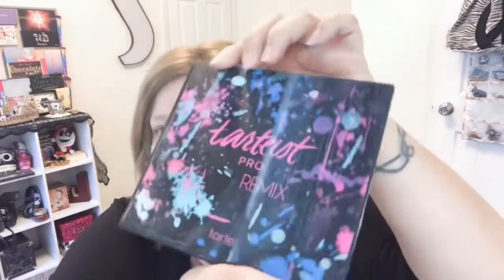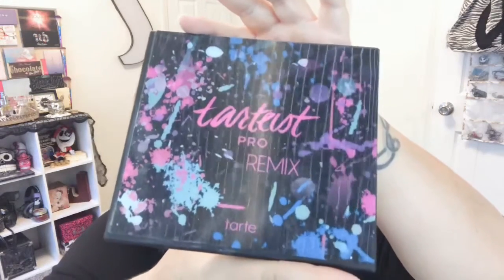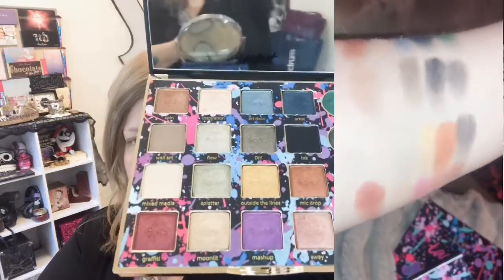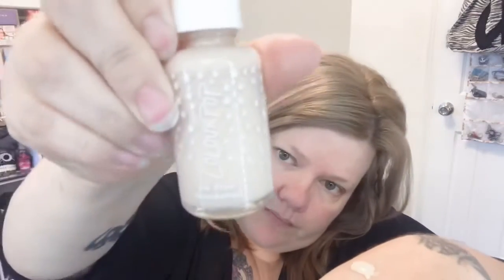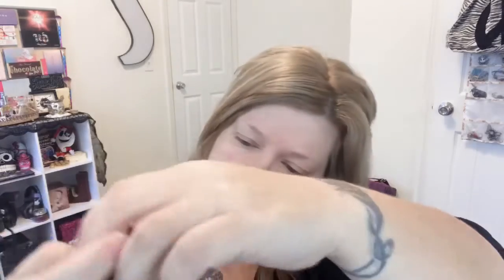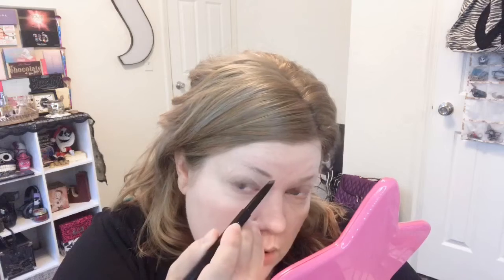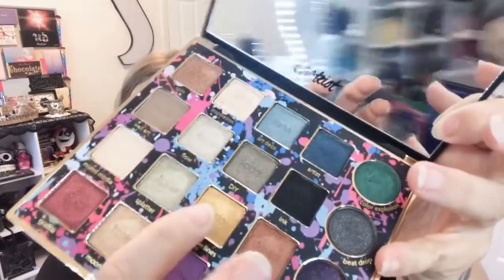Tarteist remix review